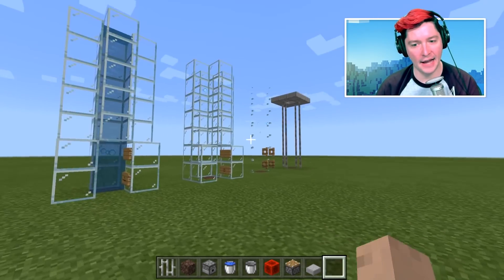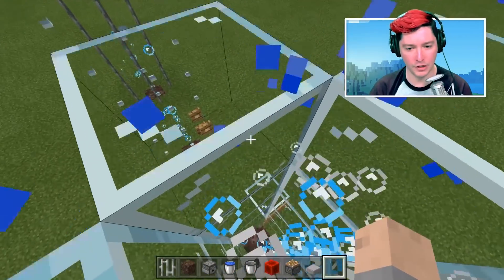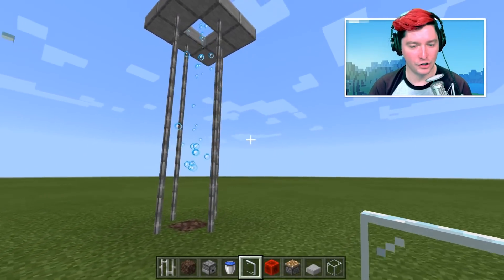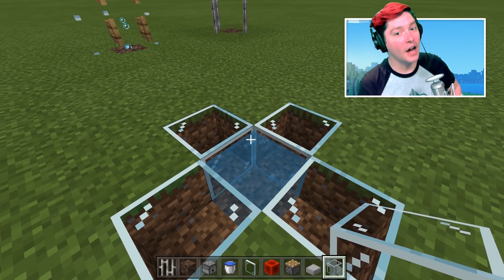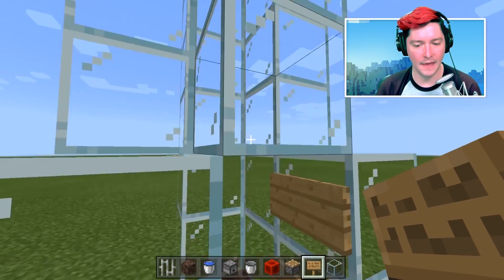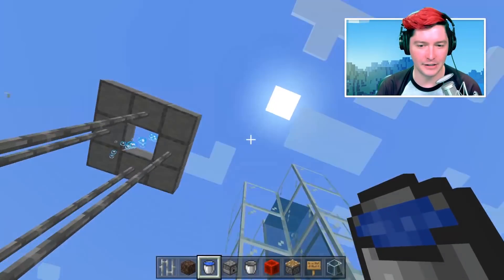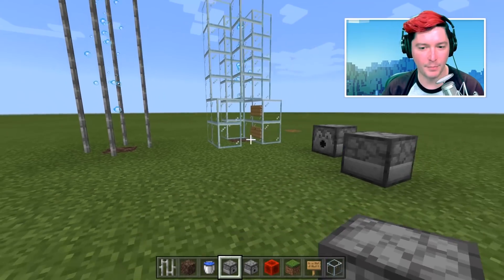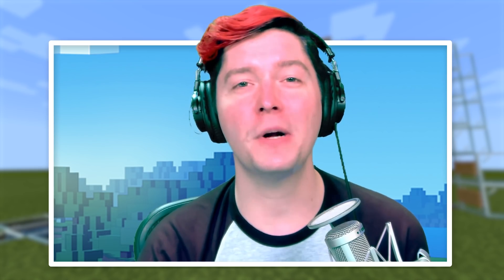INVISIBLE Bubble Column Glitch on Minecraft Bedrock Edition!